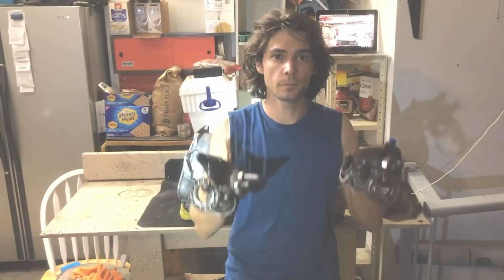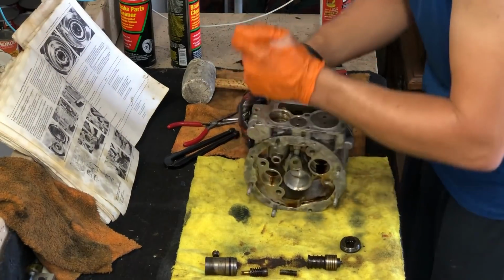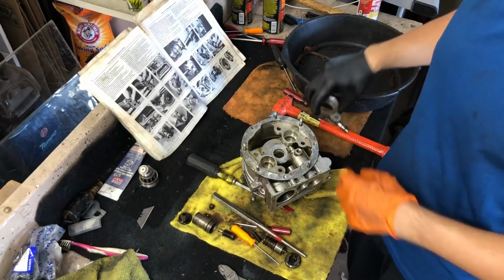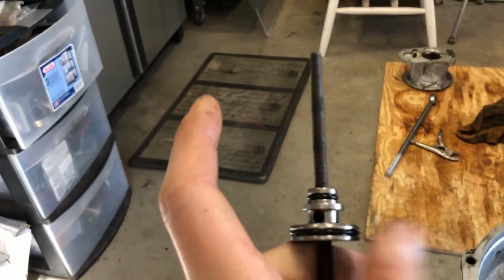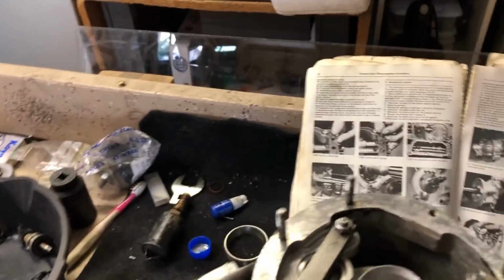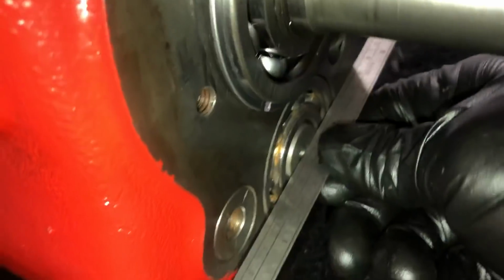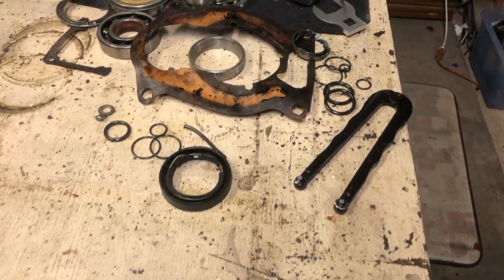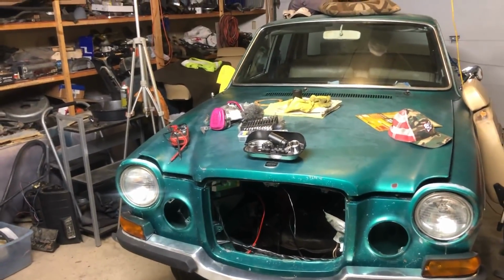Rebuilding Laycock J Type M410 Overdrive - Volvo 164 Rescue Ep 37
Episode 37! The 1969 Volvo 164 “Ivy” originally had a 4 speed M400 gearbox. The M410 is the same 4 speed gearbox, but bolted up to an electro-hydraulic overdrive unit (supplying the 5th speed) made by Laycock de Normanville, Type J. That unit is the same used in many MG, Triumph and Jaguar cars, as well as all late 60's overdrive M41 transmissions, which had the Type D units before that (Type A for the little MGs). After this came the Type P, used in Volvo 240s. This is the Volvo Laycock De Normanville J-type overdrive step-by-step rebuild video. Rebuilding an M410 is VERY similar to an M40 and M41, only different in being more complicated!

You ROCK! Thanks for helping make this possible.